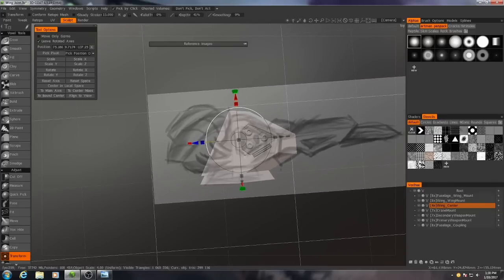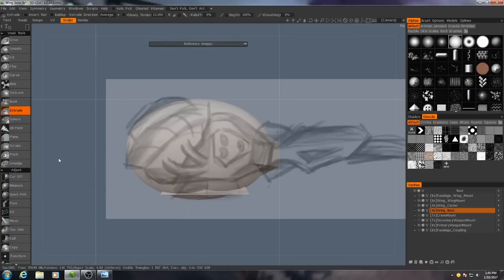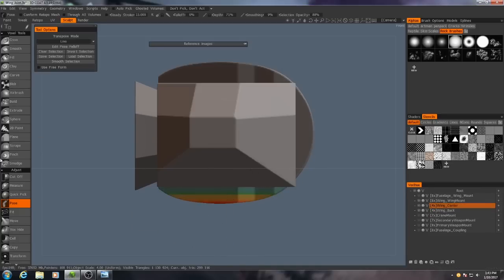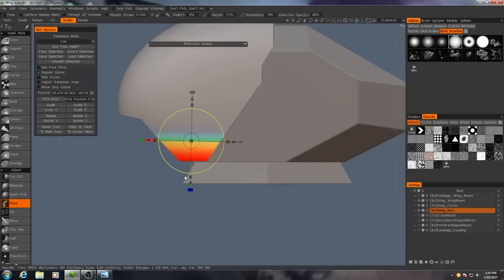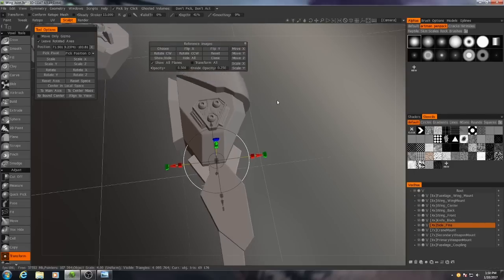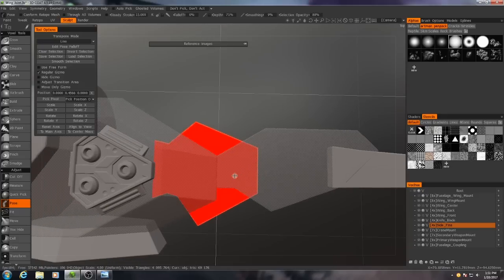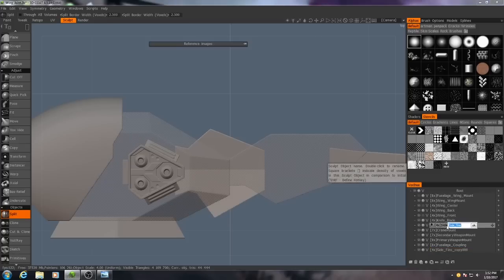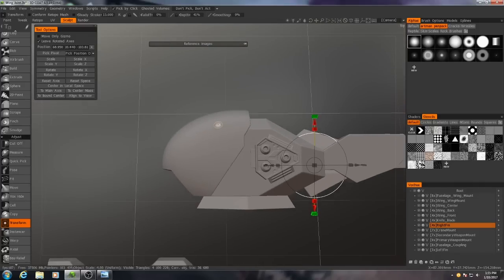3D-Coat Hard Surface Spaceship Wing Modeling (Part 3)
Hello and welcome to the first of what I'm going to call "time-lapse tutorials". I'm working on an independent game project and I wanted to show you what I've been working on and teach a little bit about the methods I use at the same time. In this series, I'll show the hard-surface techniques I use to sculpt a spaceship wing in 3d-Coat.